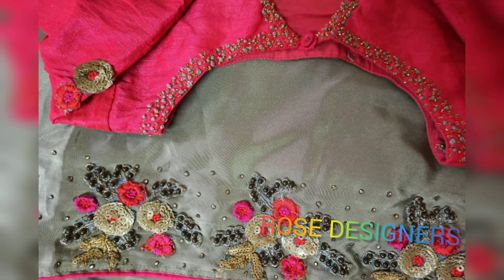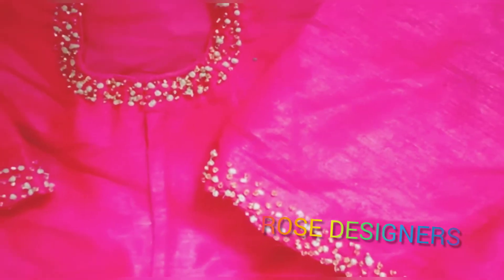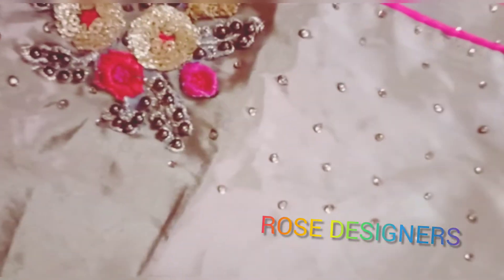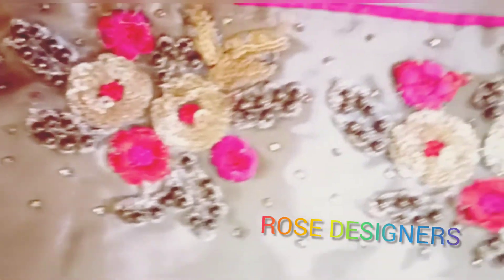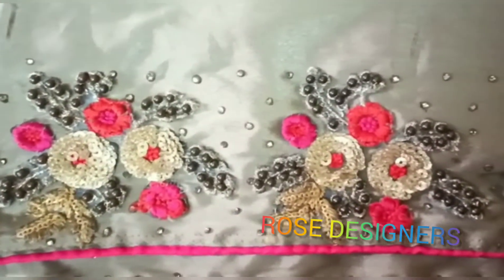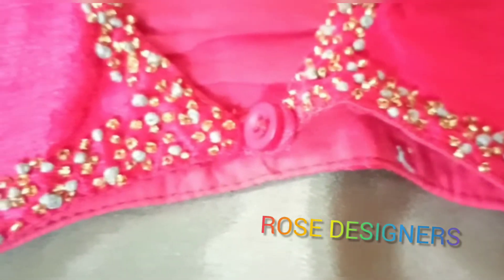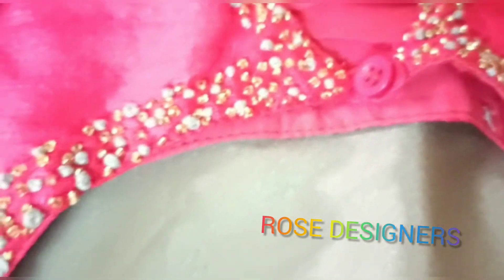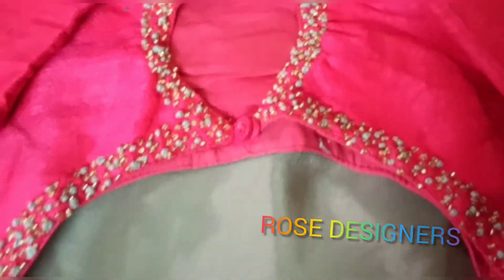SAREE & BLOUSE DESIGNING IDEA /MALAYALAM /ROSE DESIGNER'S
Hi Friends,

Hope you'll are doing great and staying safe.

In this video I am sharing a Frock designing vieo. The saree in this video is cutted from a running material. The saree is designed by applic work, piping and flat stone.
The blouse is boat neck design and designed using french knot and sugar beads.

Hope you got the information about the blouse and saree.

Hope you'll enjoyed the video.

Do try this work and share with your Family and Friends.